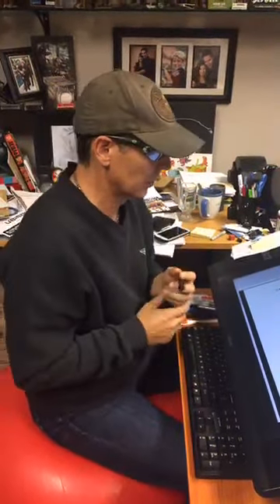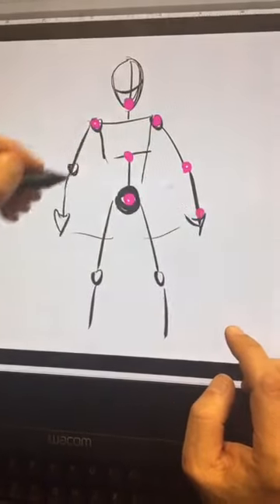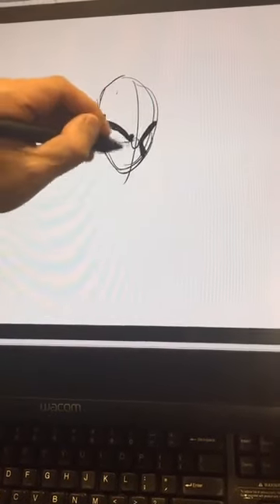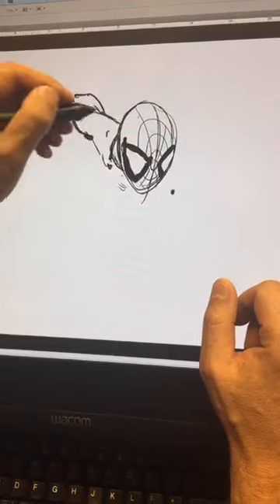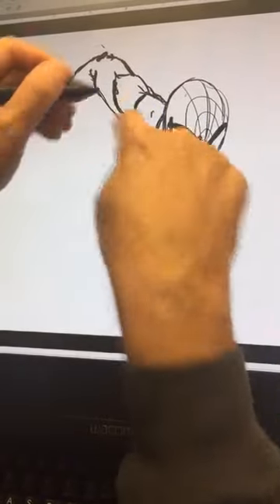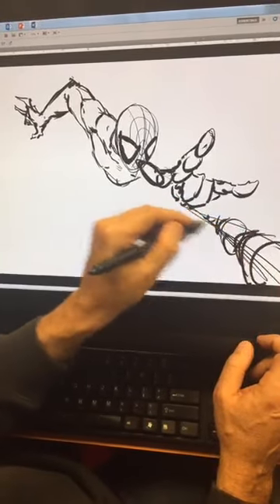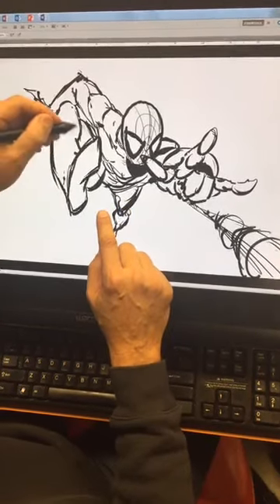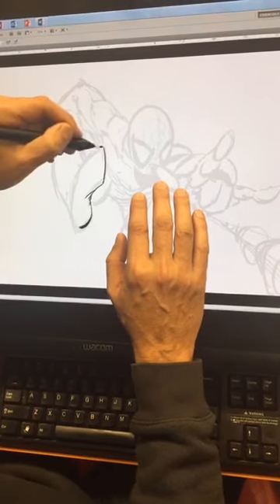LIVE Todd Tips: Twisting the Body.